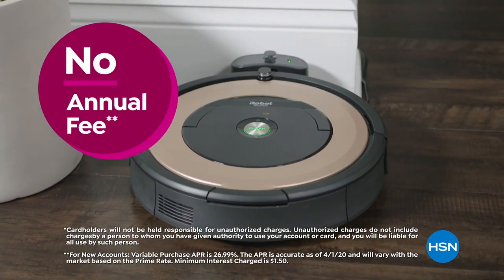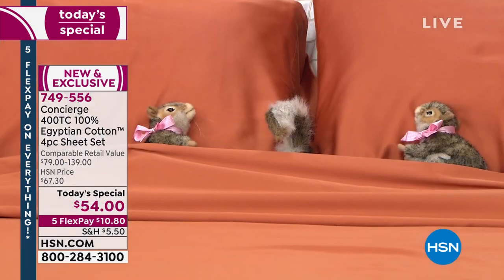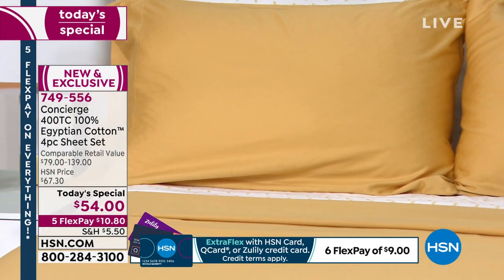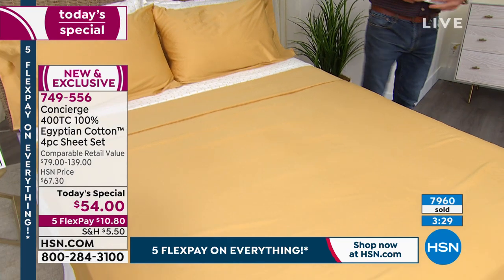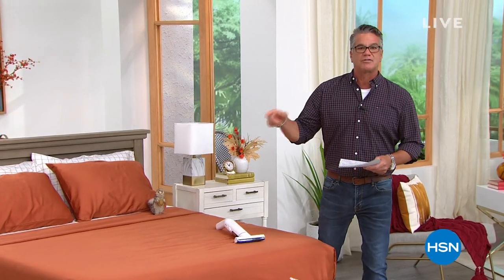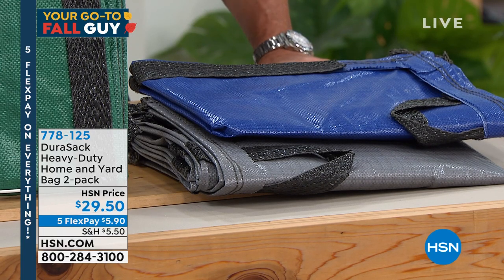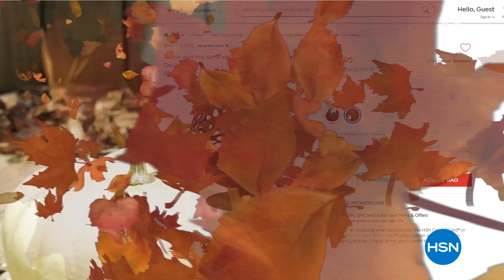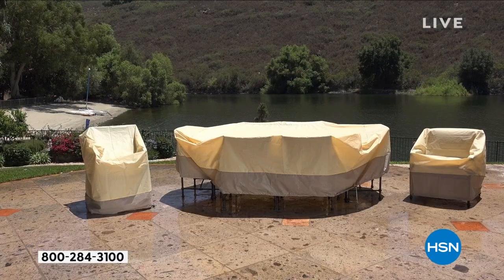HSN | AT Home 09.03.2021 - 09 AM